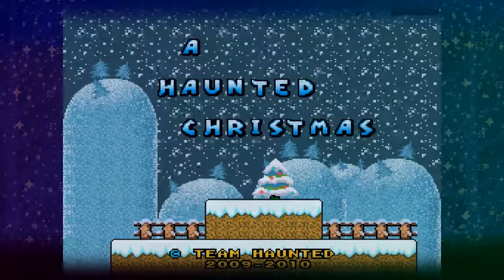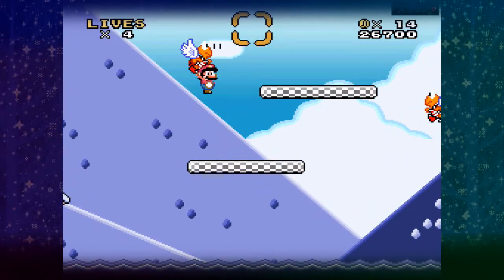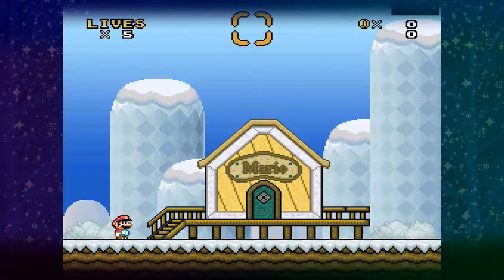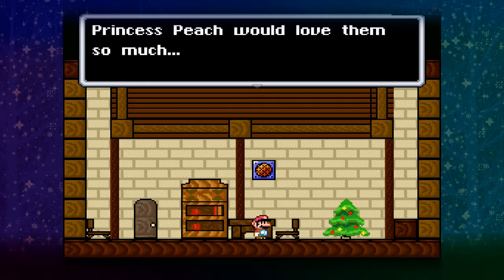MERRY Super Mario Haunted CHRISTMAS! | Mod Overview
This is my christmas video to you guys(Even though it's a bit late in some areas)! This is the most work I've put into a single video, by writing the review, voicing it, and all the editing that goes along with it. If you liked this video and want more from this kind of series, comment to let me know!